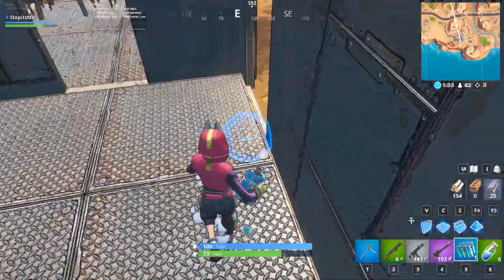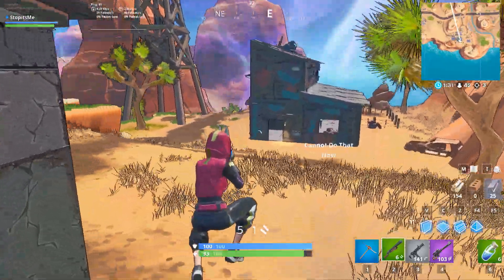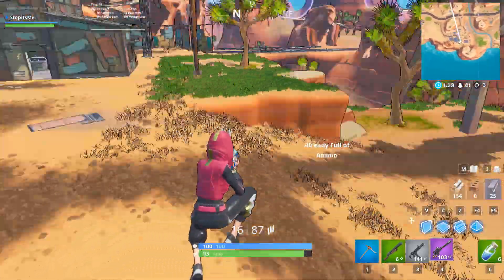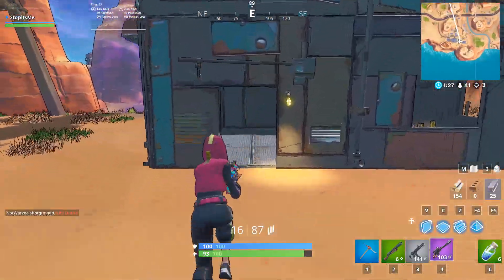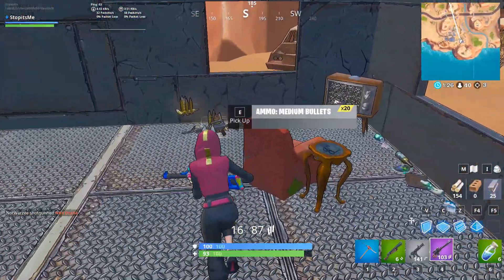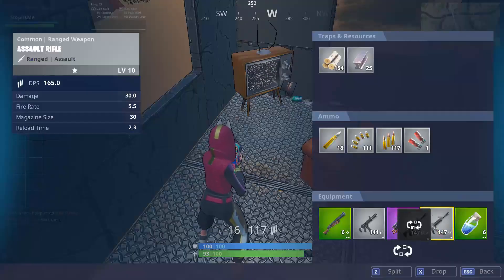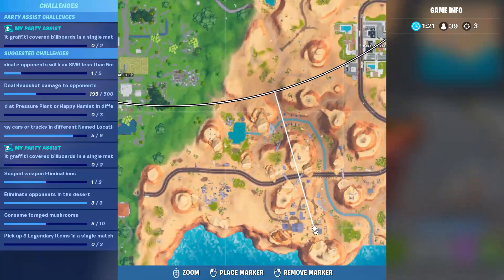fortnite Find Claptrap's missing eye and then return it to him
pandora guide